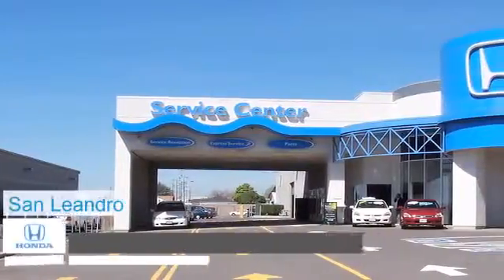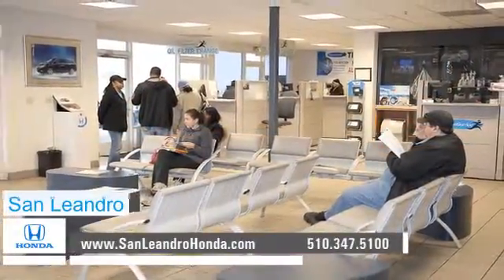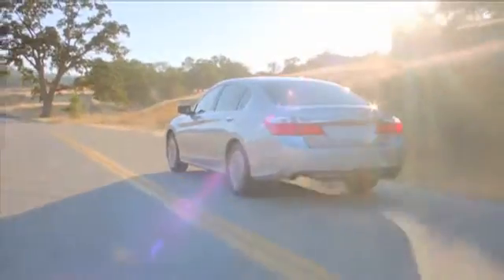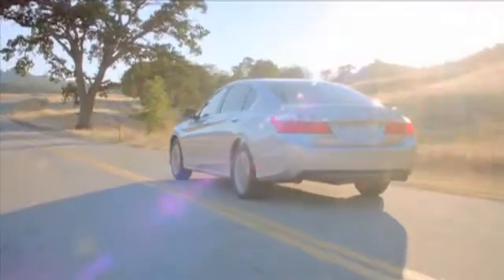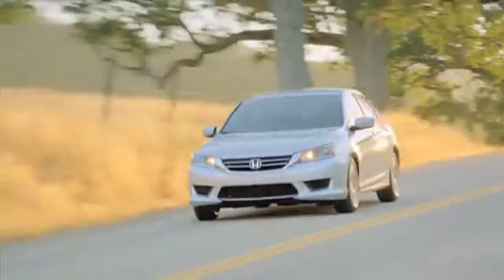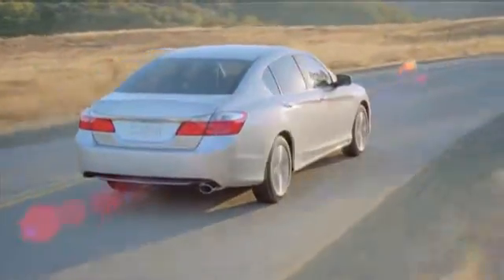Find Certified Pre-Owned Honda Accord For Sale - Oakland, CA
For a huge selection of affordable Honda vehicles in San Leandro, CA or the Hayward, CA area, come to San Leandro Honda. When you buy or lease a pre-owned Accord you know you are getting a great vehicle for a great price. If you are near San Francisco, CA or Fremont, CA come to San Leandro Honda today! 1302 Marina Blvd. San Leandro, CA 94577. has a huge inventory of used vehicles.